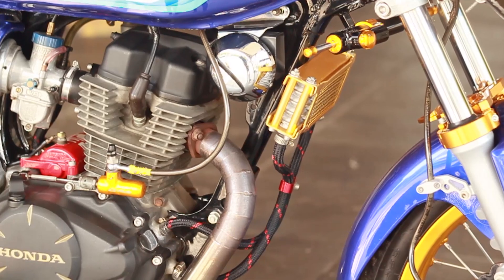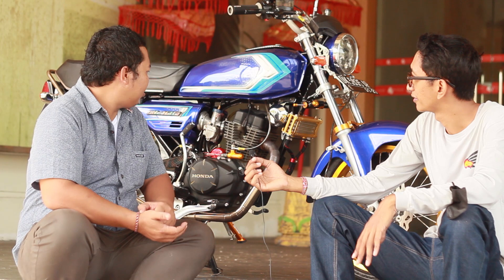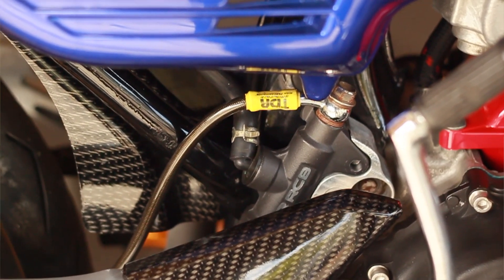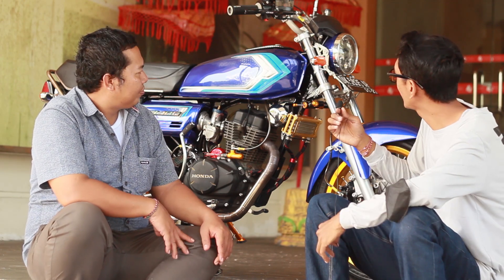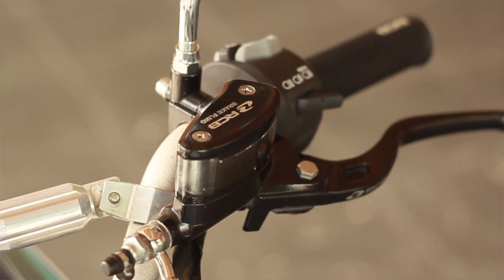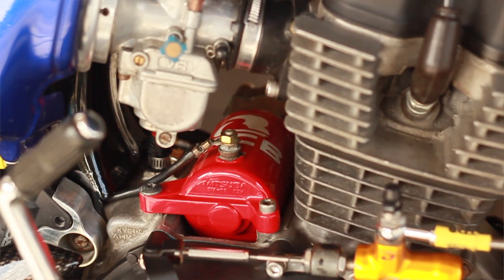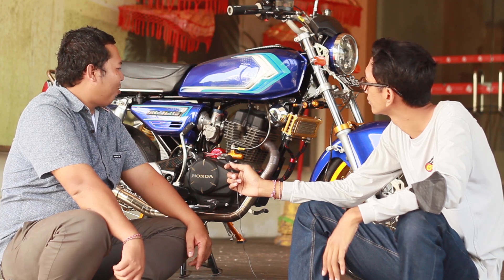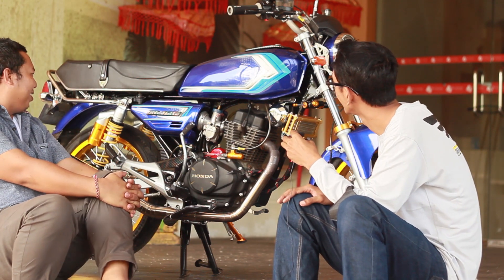Review sepeda motor honda Herex GL100 Agus Eka Utama Jimbaran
Terimakasih untuk para subscriber dan viewer yang setia menyimak video dari channel @motodekil.

Sebelum ke Time Stamp Saya berterimakasi banyak kepada Owner Agus Eka Uatma  karena sudah bersedia memberikan waktu dan tempat untuk melakukan sesi interview.

untuk yang mau donasi silahkan menuju link di bawah sini.

untuk Businesse purpose silahkan email

Terimakaih Atas perhatian kepada para pemirsaya channel motodekil. sampai jumpa di video motodekil berikutnya.